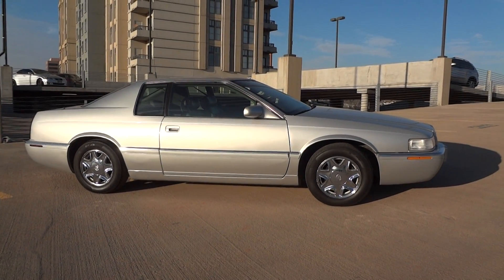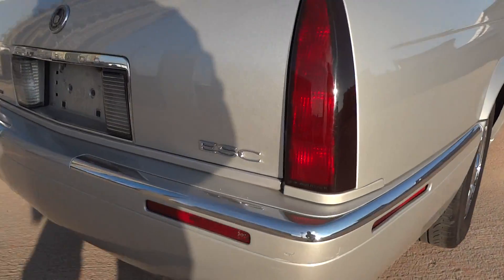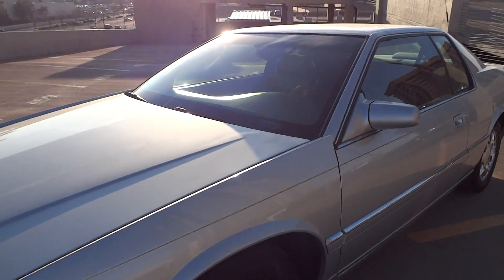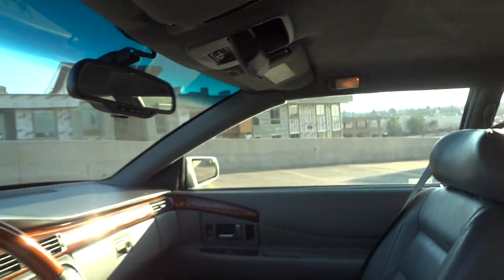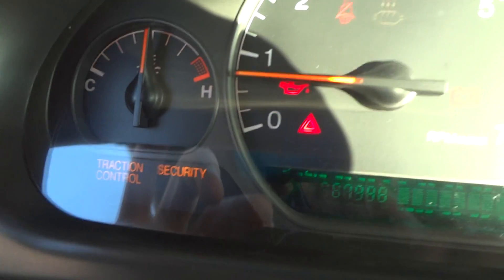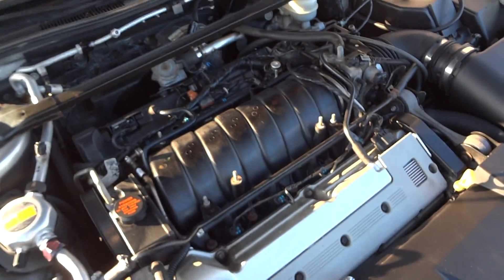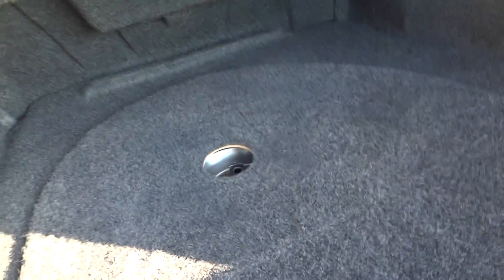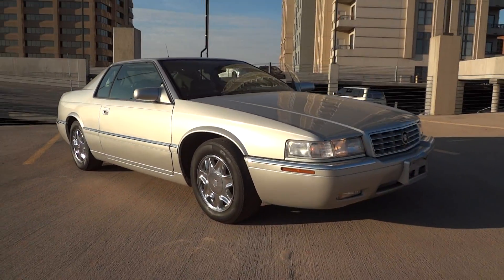2002 Cadillac Eldorado ESC 68k Miles Silver For Sale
Great opportunity to pick up the last year of a the Caddy Eldorado!  This one has low miles and all the amenities.  The video says it is a 2001 but this is a 2002.